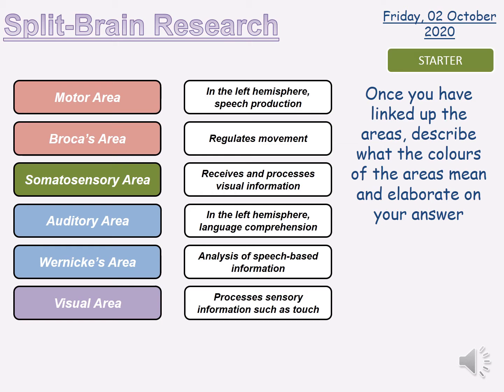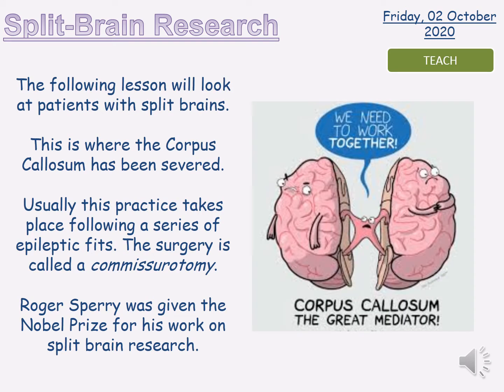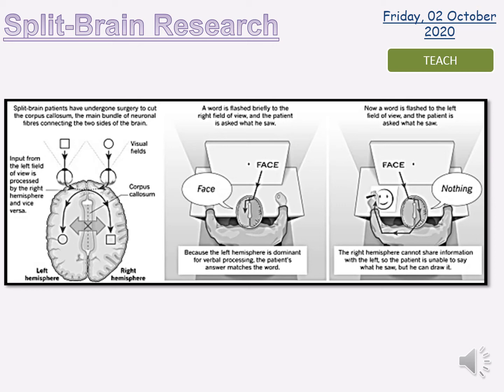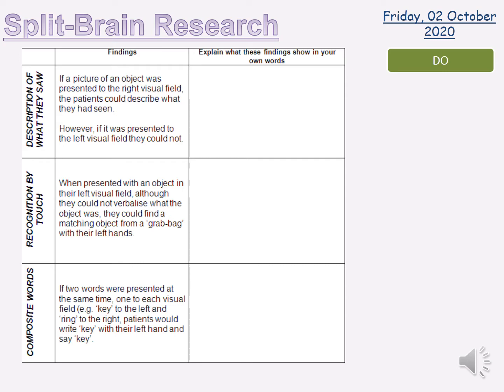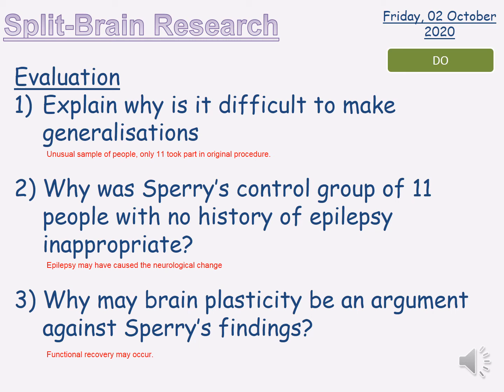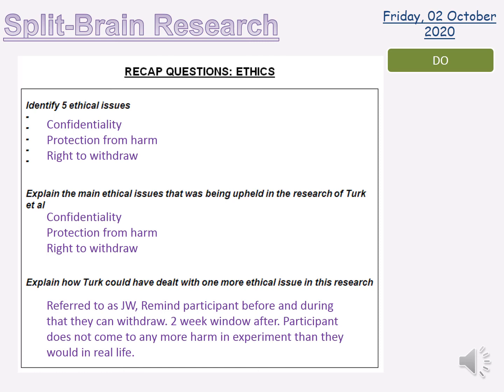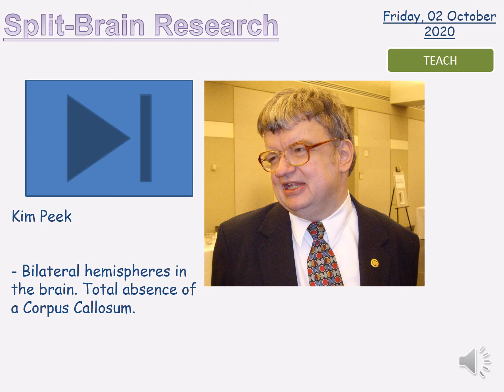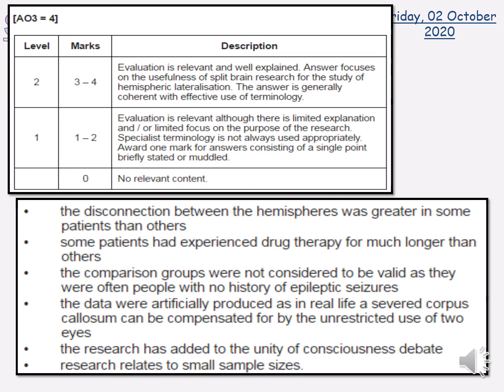AQA Psychology - Biopsychology: Split Brain Research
A look at case studies related to those without a Corpus Callosum. Split brain researchers Sperry, Gazzaniga and Turk are included in this video with full evaluation.